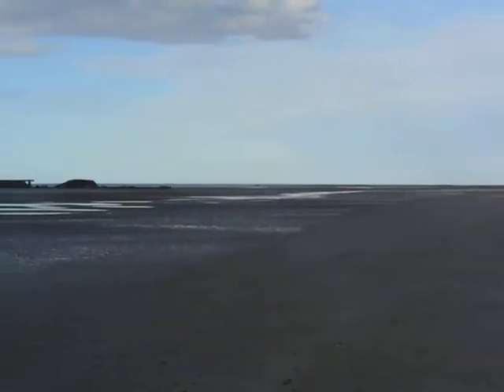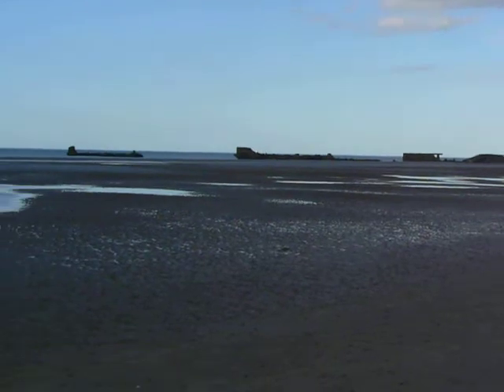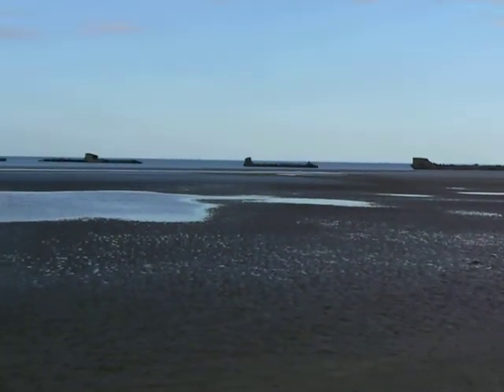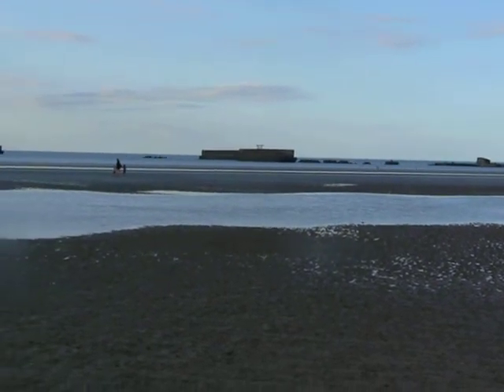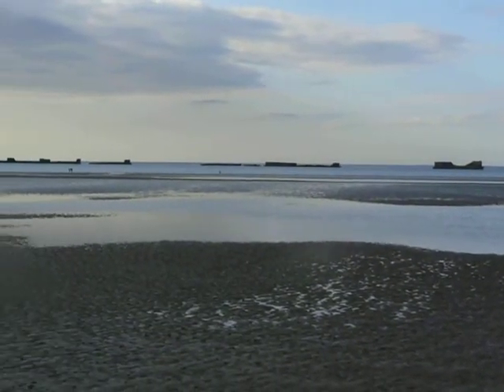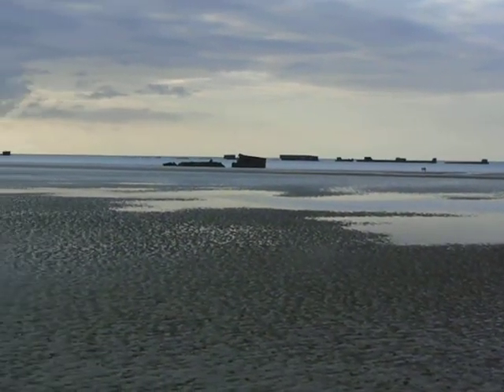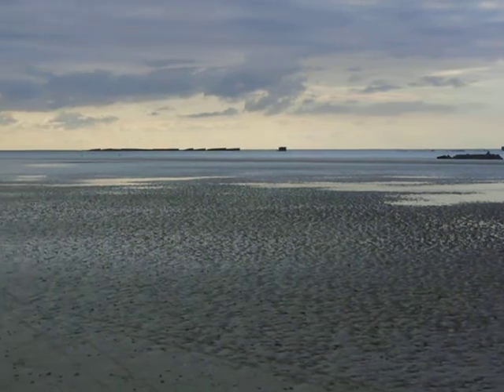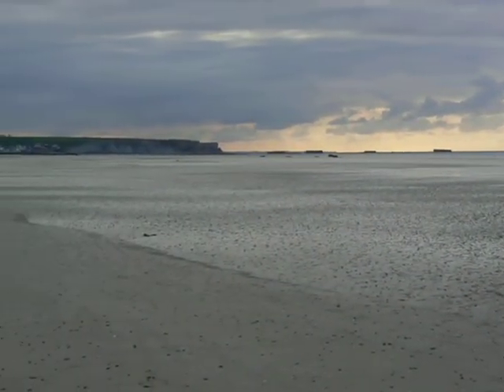Normandy 251.MOV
barges